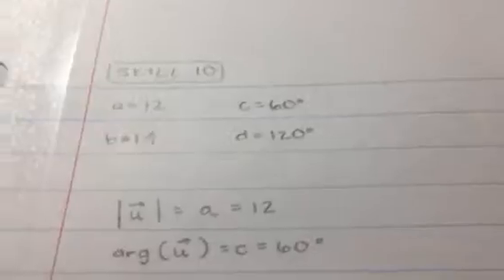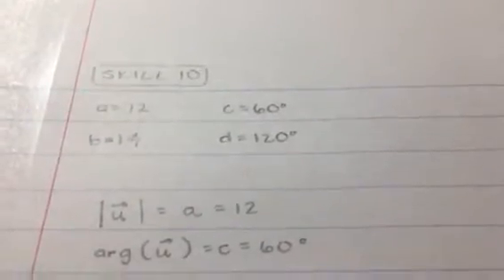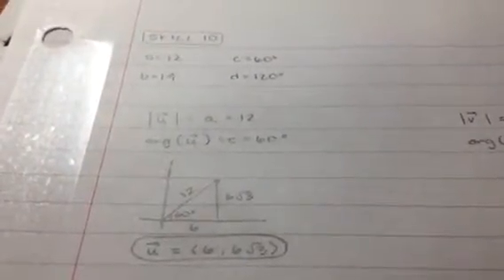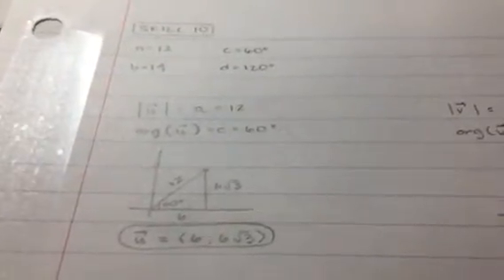Precalc - Skill 10